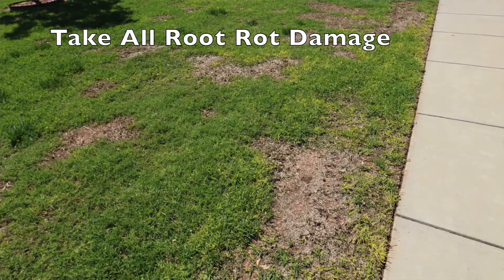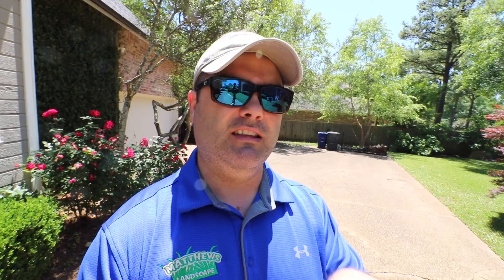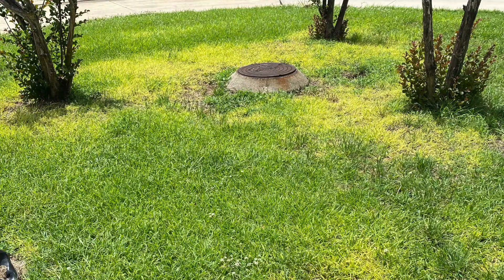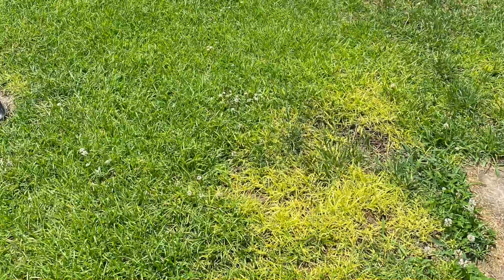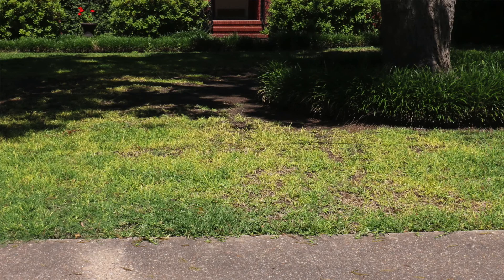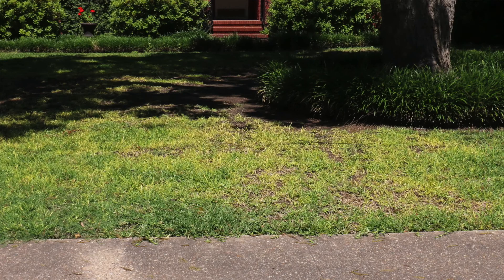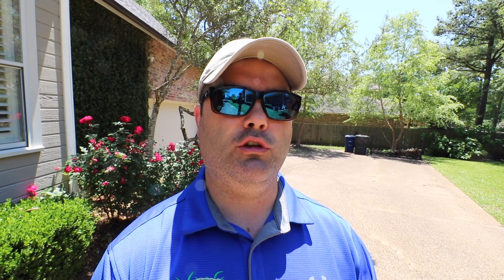Take All Root Rot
Be proactive about take all root rot. This fungus definitely lives up to it's name and will take your entire yard before you know it. Make sure you're keeping an eye out.